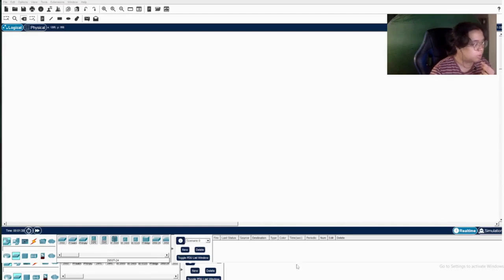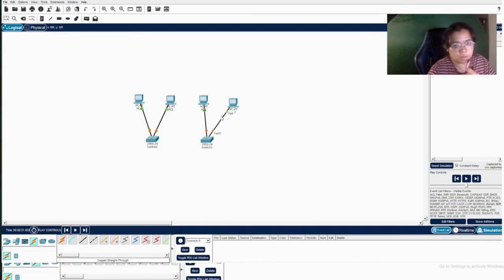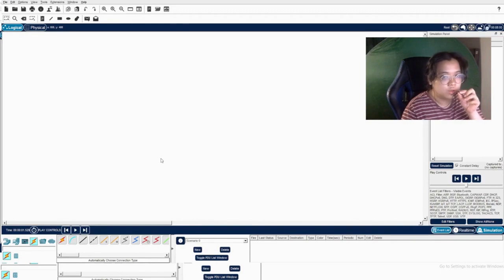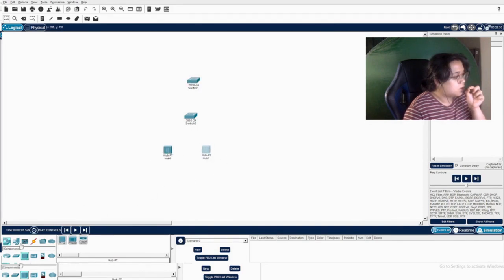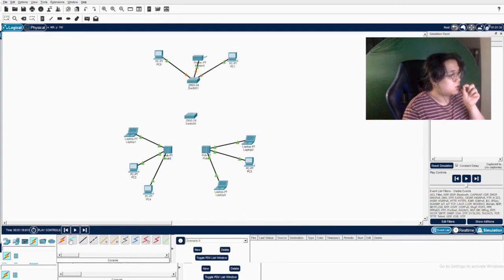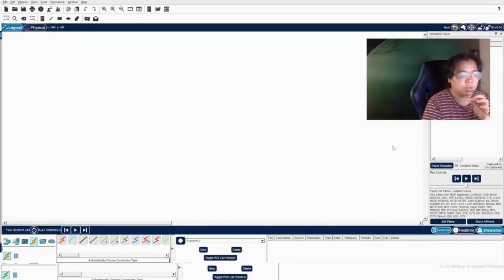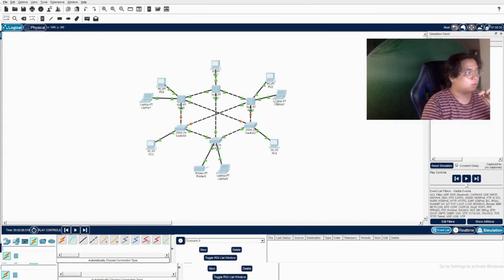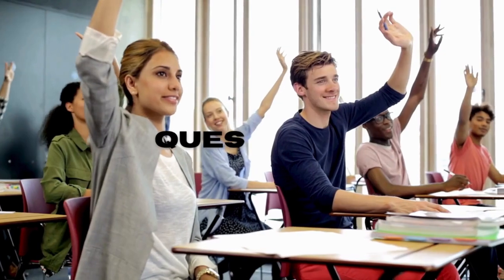Laboratory Exercise 02 - Cisco Packet Tracker Simulation